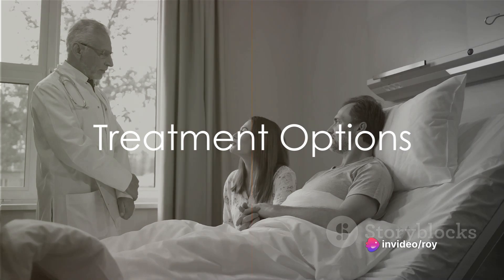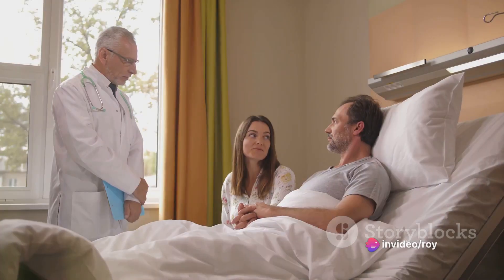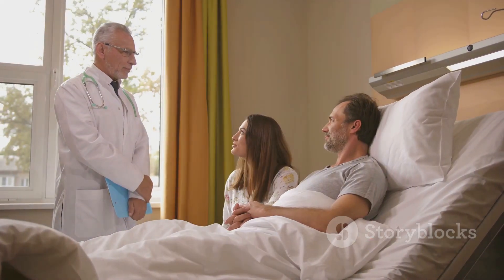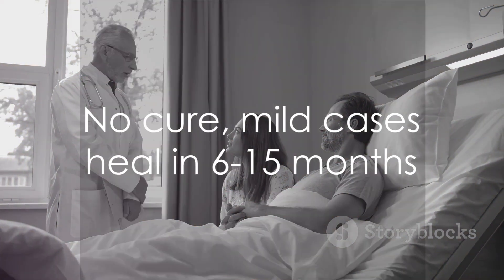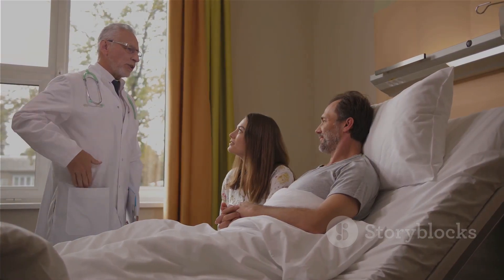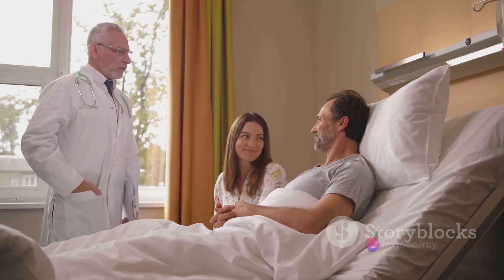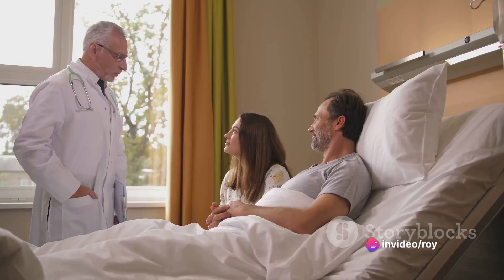Peyronie Disease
In this informative video, we delve into the topic of Peyronie's Disease, covering its causes, symptoms, diagnosis, and various treatment options based on established medical knowledge. If you or someone you know is seeking more information on this condition, you've come to the right place. Knowledge is power!

OUTLINE:

00:00:00 Understanding Peyronie Disease
00:00:53 Symptoms and Diagnosis
00:01:27 Treatment Options
00:01:50 Summary and Conclusion